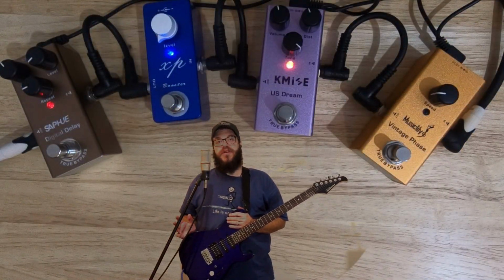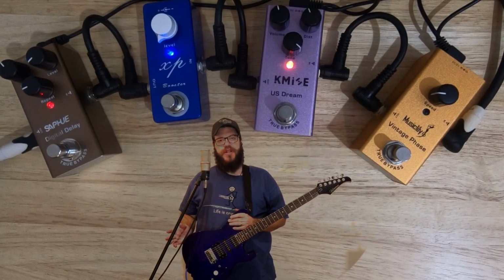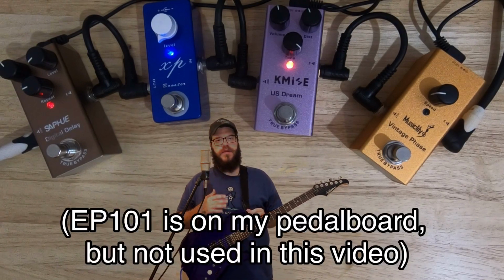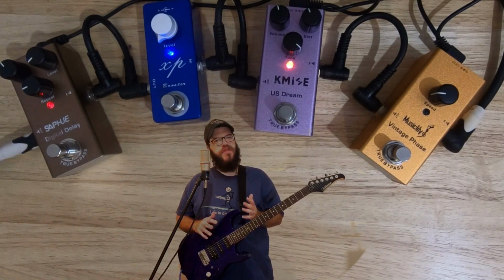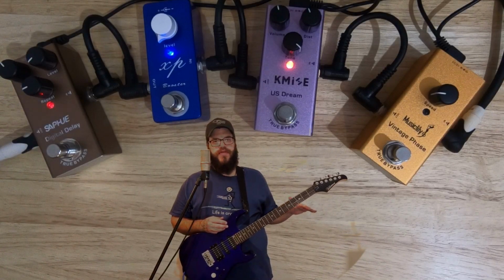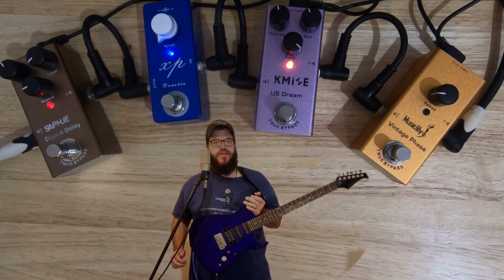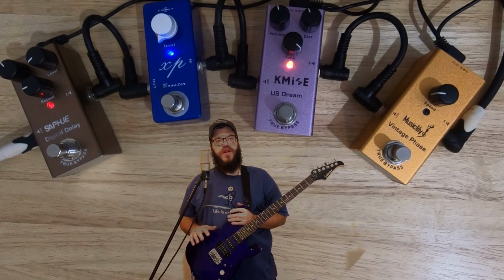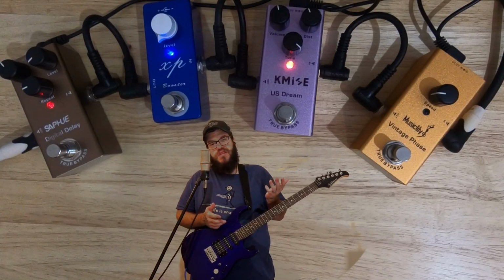Get Classic Van Halen “Brown Sound” Tone With Less Than $100 Worth Of Pedals